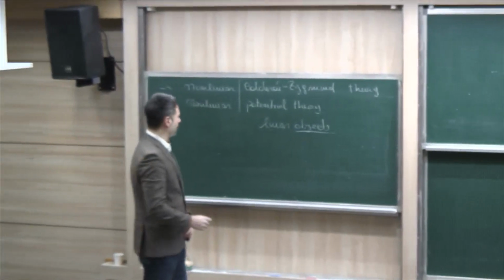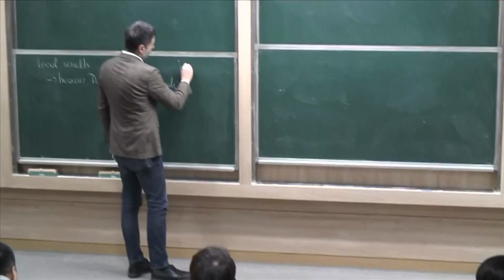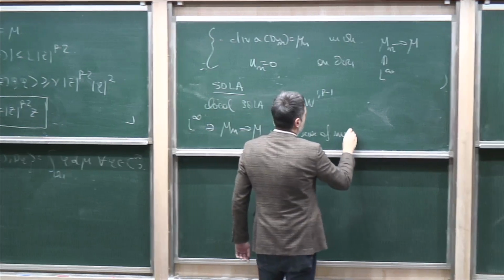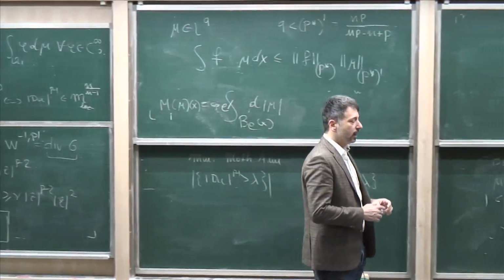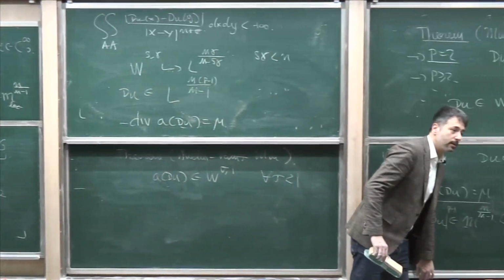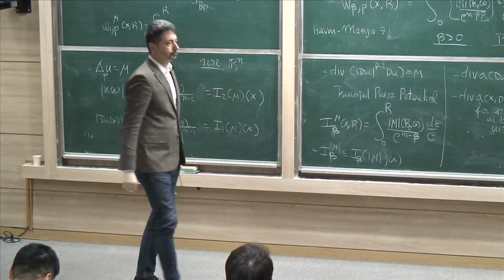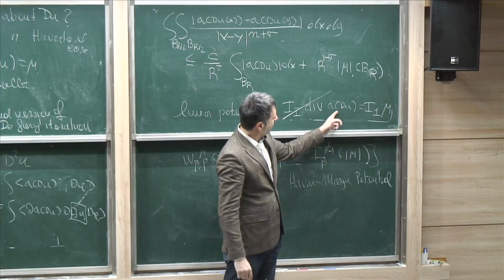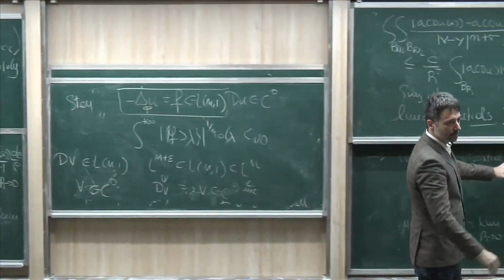Giuseppe Mingione - Korean Lectures, #5 Nonlinear Potential and Calderón-Zygmund Theories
Lectures given at the Korea PDE winter school #8 - National Institute for Mathematical Sciences, Daejeon, Korea.